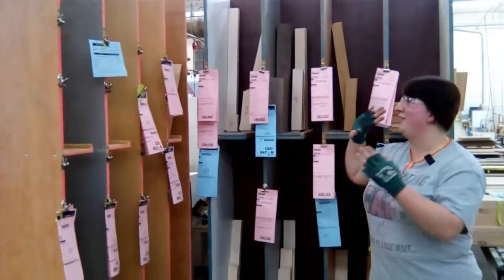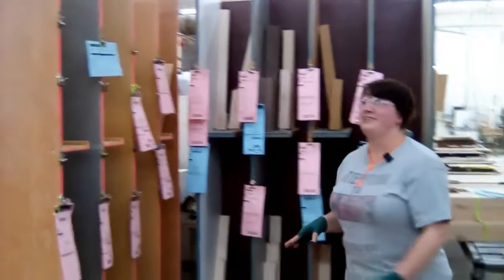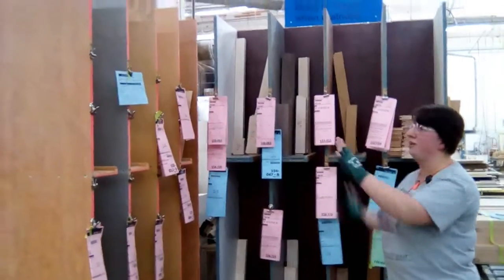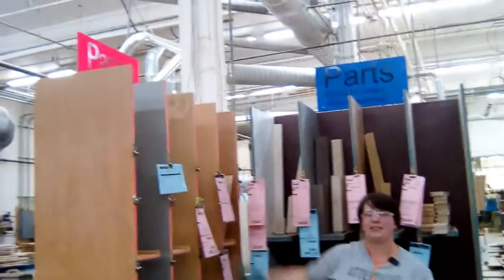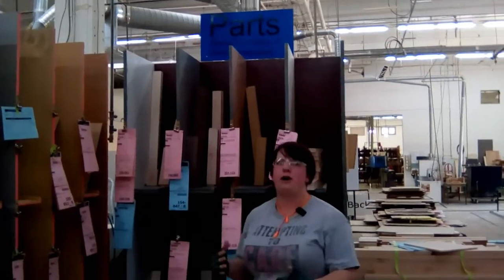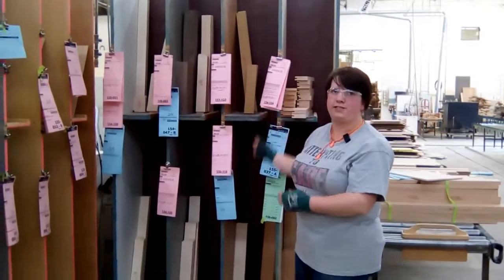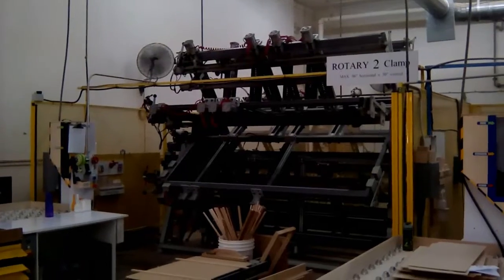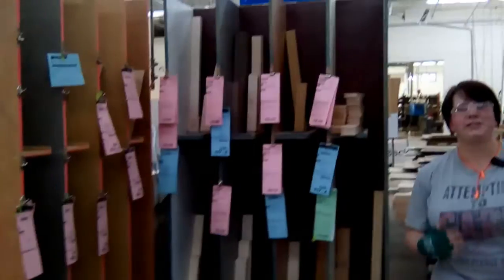Door Plant Pink and Blue